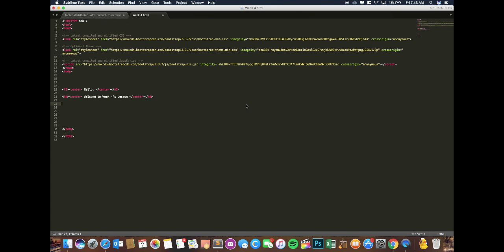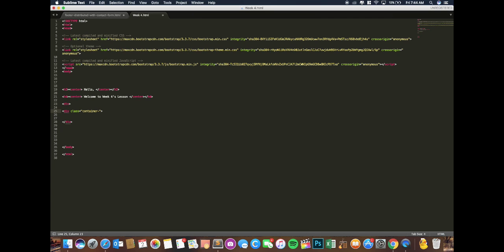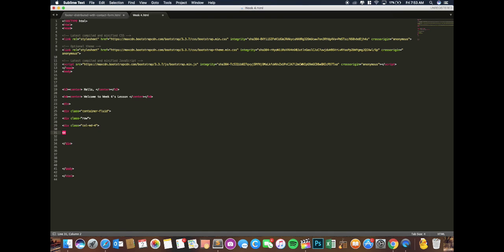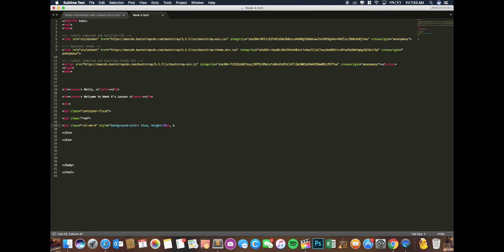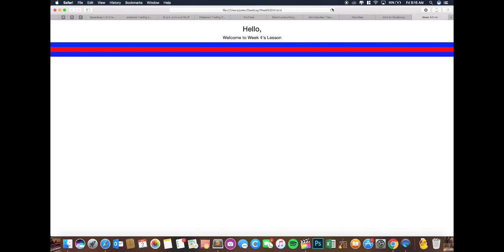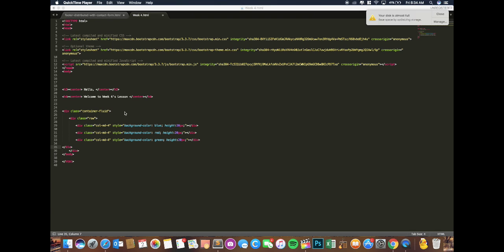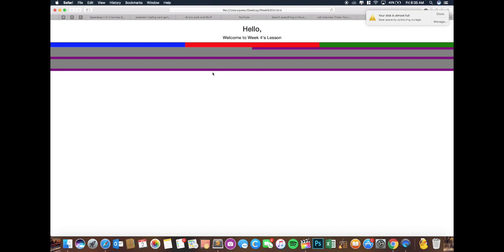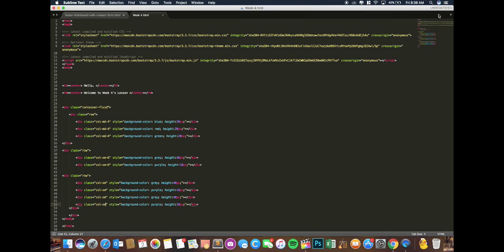Week 4 - ScriptEd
This video is about Week 4 - ScriptEd